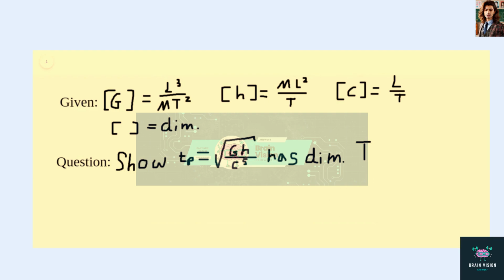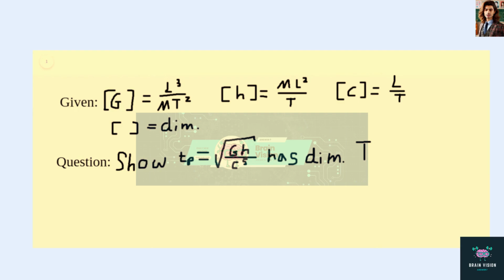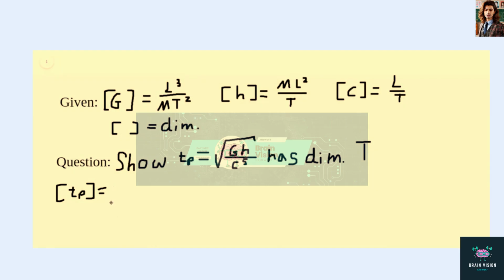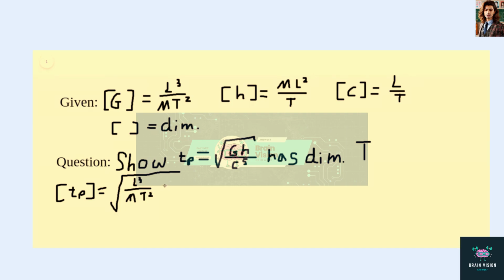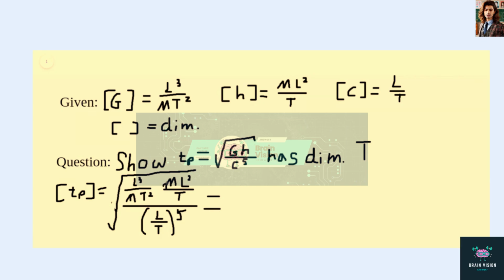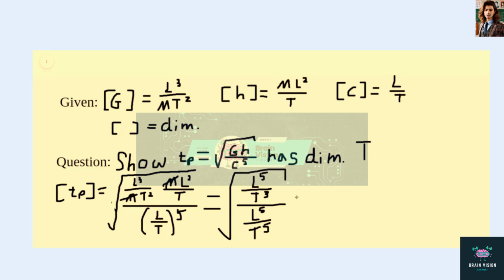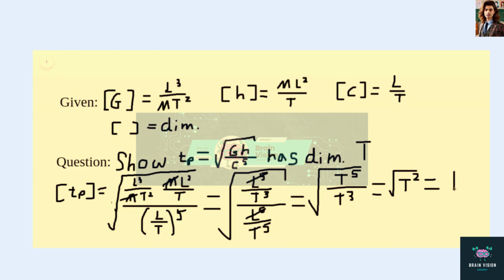Show that the following combination of the three fundamental constants of nature that we used in Ex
Show that the following combination of the three fundamental constants of nature that we used in Example 10 of “Introduction, Measurement, Estimating” (that is 𝐺 G, 𝑐 c, and ℎ h) forms a quantity with the dimensions of time: 𝑡 𝑝 = 𝐺 ℎ 𝑐 5 t p ​ = c 5 Gh ​ ​ This quantity, 𝑡 𝑝 t p ​ , is called the Planck time and is thought to be the earliest time after the creation of the Universe at which the currently known laws of physics can be applied.